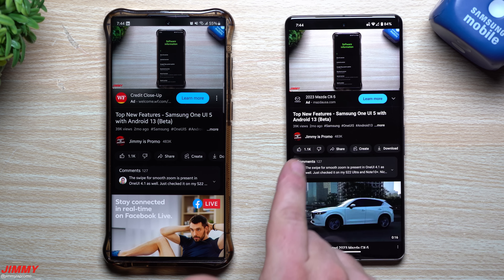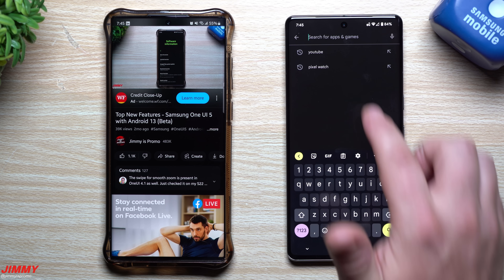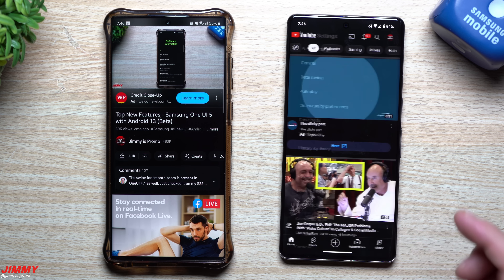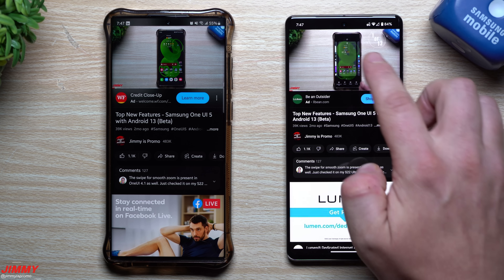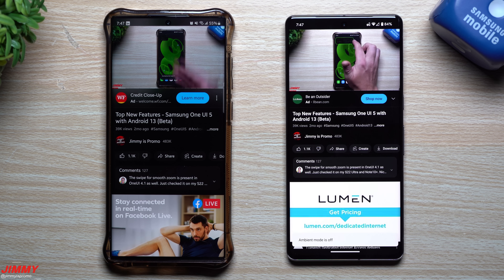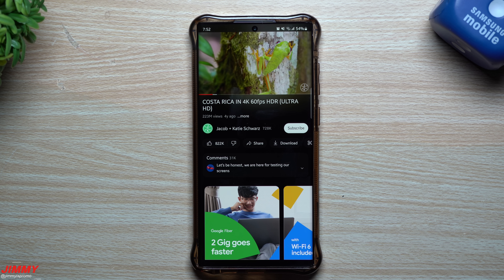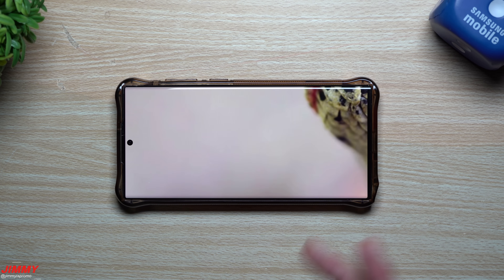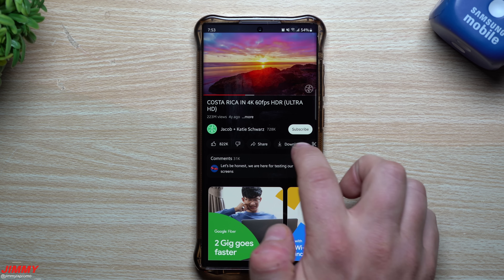YouTube Has Updated! (App & Desktop) - Every New Feature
Welcome to the home of the best How-to guides for your Samsung Galaxy needs. In today's video, we take a look at the newly updated YouTube. Here I show you Ambient Mode, Zooming in 8x especially on 4k content, darker dark mode and new icons below the video.

Time Stamps:
0:00 Intro, Whats New
1:33 How To turn on Ambient Mode
2:48 Ambient Mode Explained
4:17 The New Zoom In
5:07 Summary/Outro